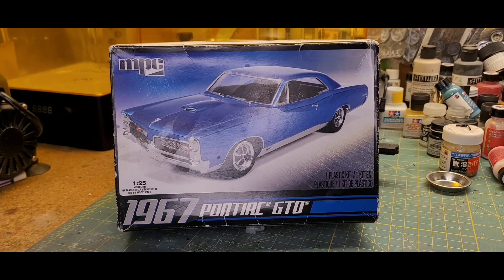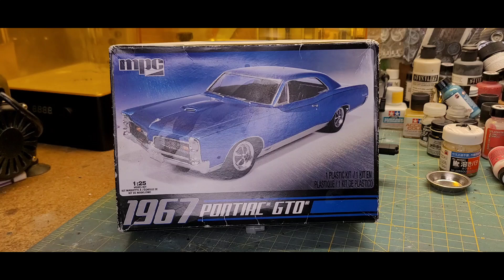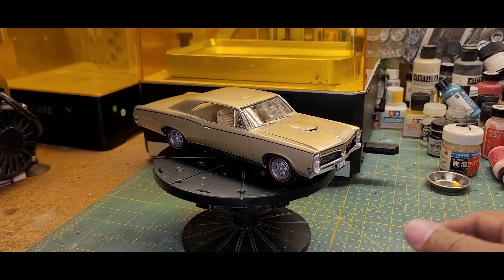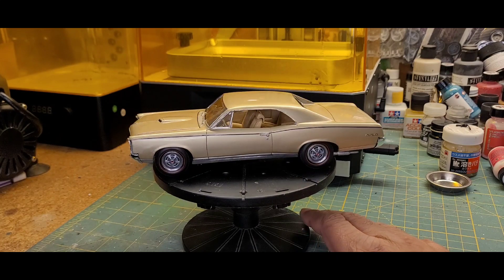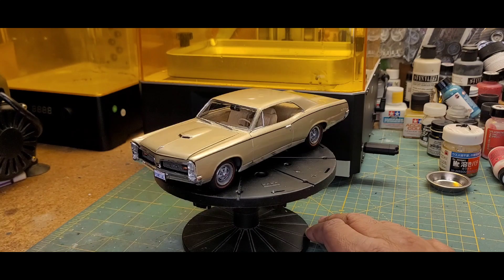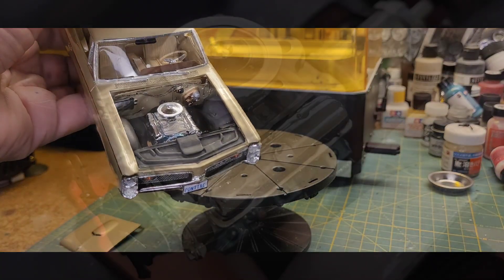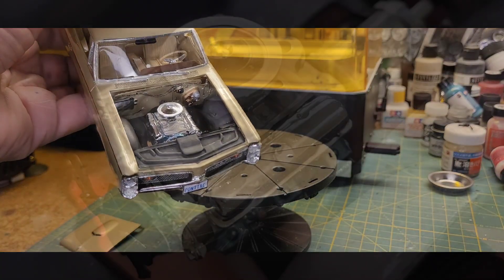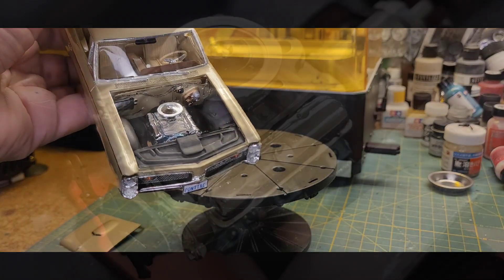RCS: Ol" Goat Group Build - FINAL (ish) REVEAL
After way too long, I'm uploading my final for the Old Goat group build. And in a bit of irony that isn't even the least bit lost on me, the reveal of the very reason for the delay is... delayed.

There's a part 2 coming and it won't take another month of patience.